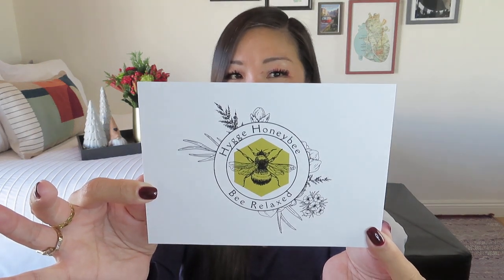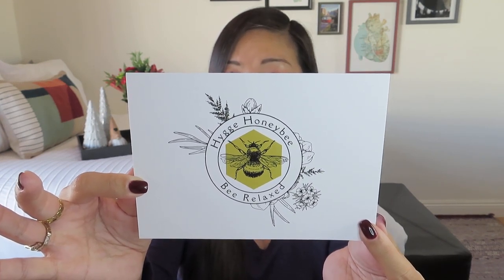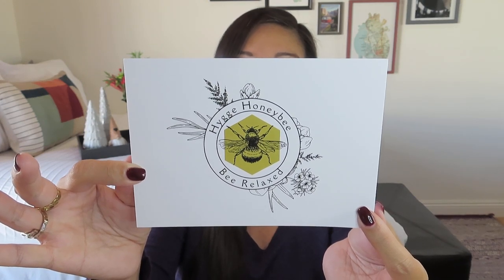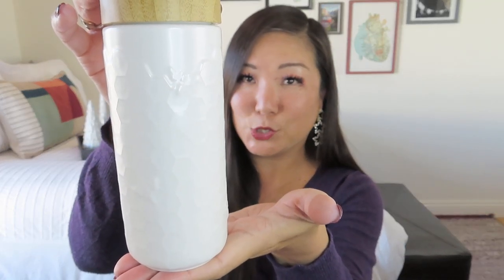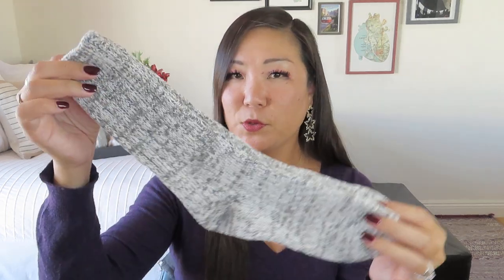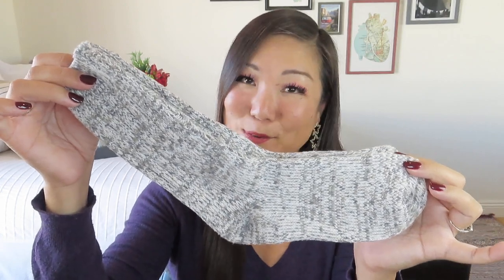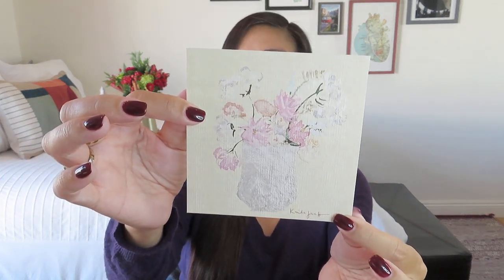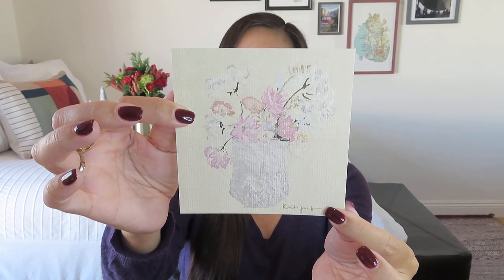Bee Relaxed | Limited Edition: Hygge Honeybee | Holiday 2022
Use NOEL10 to save 10% on the Hygge Honeybee Box.

Hygge Honeybee $100.00
This box contains 5 items valued at over $140.
This Holiday gift box arrives gift-wrapped.
Custom notes are available upon request.
Order by December 15th to guarantee delivery by Christmas.

$89.99/quarter + shipping
Each box is curated with a combination of 5-7 hygge-inspired products ranging in value from $170 - $200 MSRP. A perfect gift of self-love.